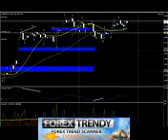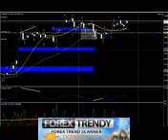Weekly Movers Outlook 630 74 Forex Trading Happy Trading - most trendy forex pair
forex trendy best tool on the market - forex trendy forum
Use dollars managing concepts when trading foreign exchange on Forex trading. Through the use of dollars managing you are improving the chances - that you will minimize losses out there - and also be productive in the long run, so that you can proceed making profits with transactions on the foreign exchange market for some time.
Should you be new to forex, make time to understand all you can regarding this discipline prior to deciding to invest money. It will probably be hard at first because these principles are a novice to you. However, remember that there is a bend to understanding any new industry. The greater number of you learn about it, the greater equipped you may be to help make the right choices.
 forex trend signal
forex trendy reviews
forex trendy user review